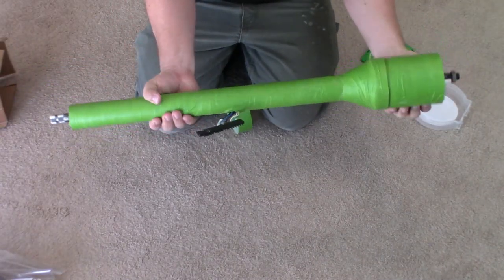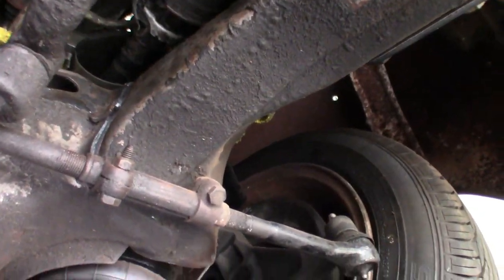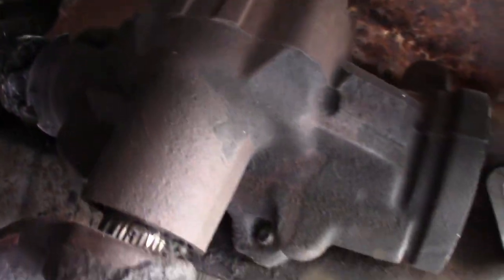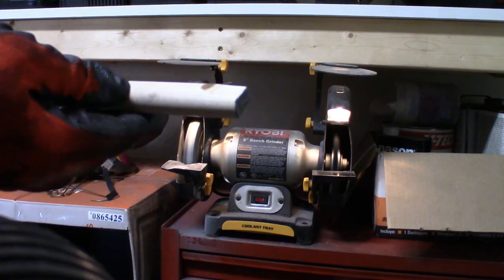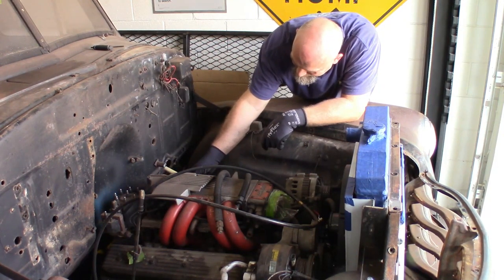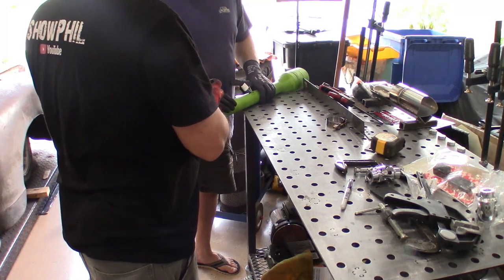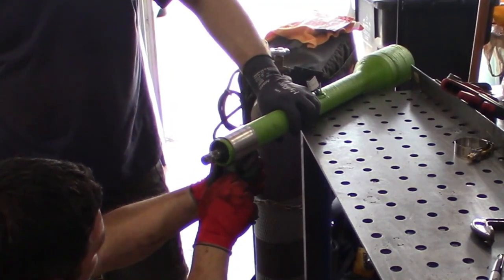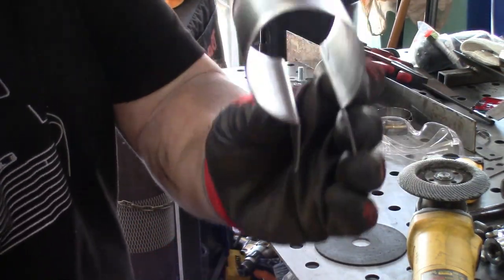PART 39 - 1952 Chevy 3100 - STEERING SETUP COMPLETE!!!!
Hi Everyone!  We finally have the steering all mocked up!  When building a '52 Chevy 3100 on an S10 chassis, it takes some planning if you want your steering column to clear the engine manifolds.  In this video, I show you all the steps we took to get everything mocked up and working perfectly!  Check it out!

3/4-16 Heim Joint:

3/4" DD x 3/4" DD U Joint:

36" Steering Linkage 3/4-36 GM Column Spline x 3/4-30 Gearbox Rag Eliminator Kit (Don't buy from this seller!):

My Gear:
Nikon D7000
Saramonic Blink 500 Pro Wireless Mic